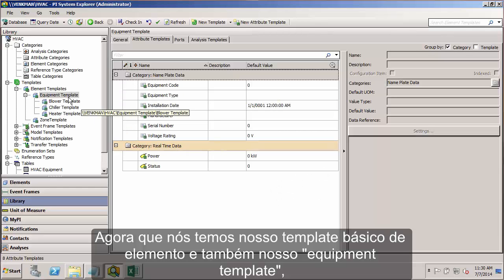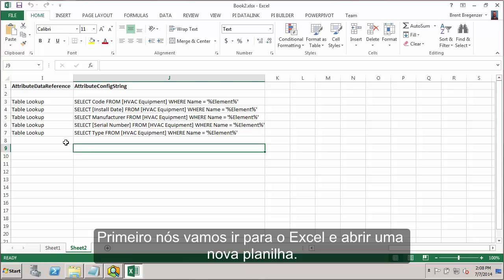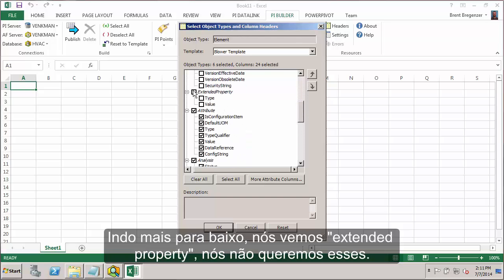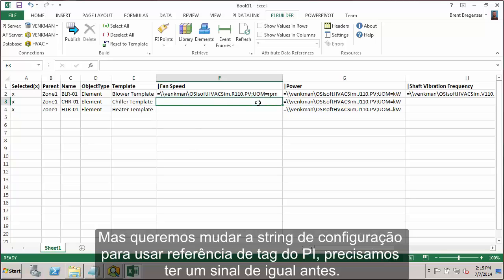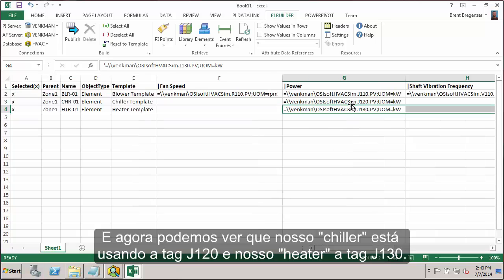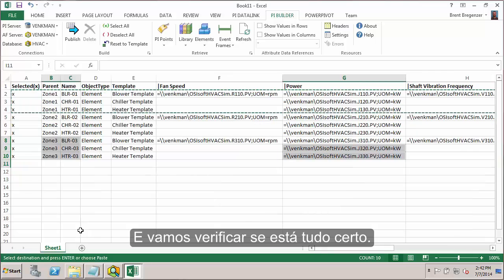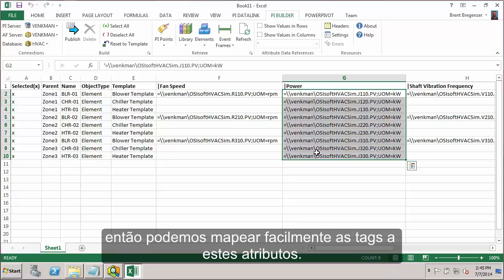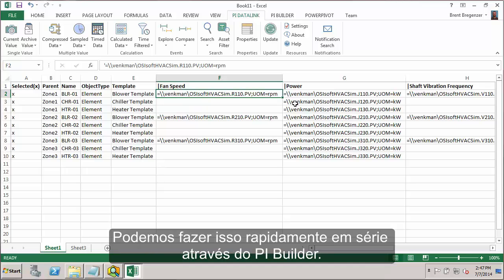OSIsoft: Expandir a Hierarquia do PI AF e Usar o PI Builder para Mapear Tags para Atributos